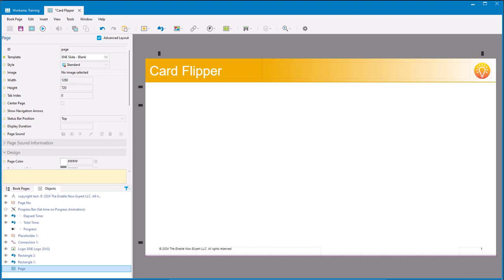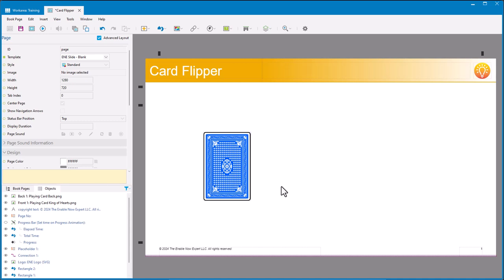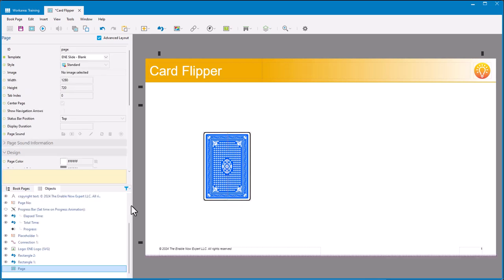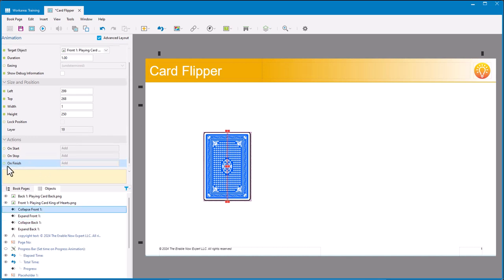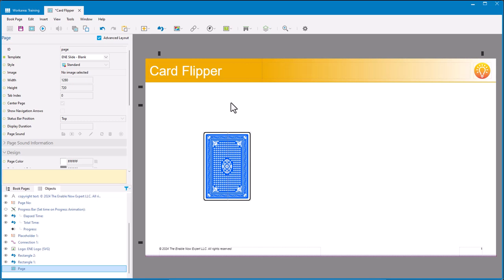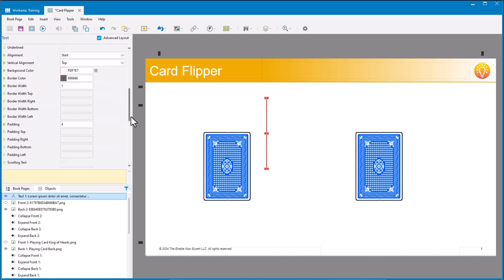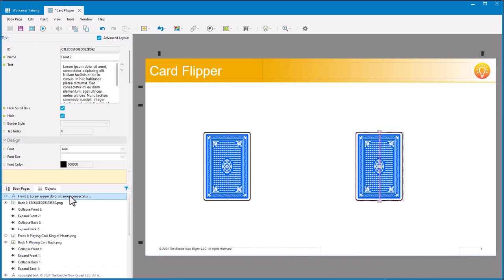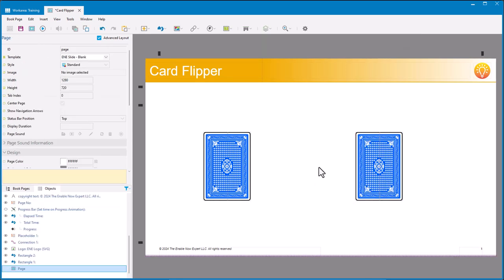Creating a simple Card Flipper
How to create a 'card flipper' control on a Book Page.

Concepts covered: Images, Text Boxes, Animation Controls; On Click, On Finish for Animation controls